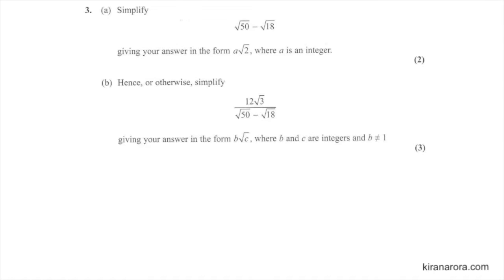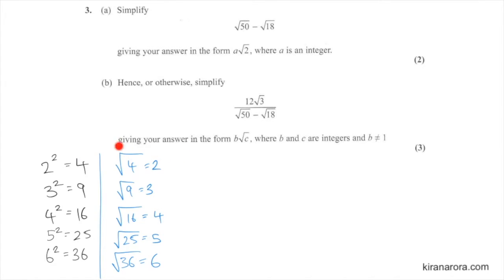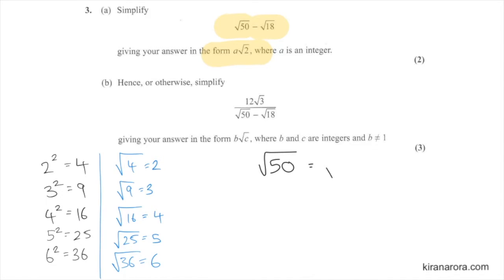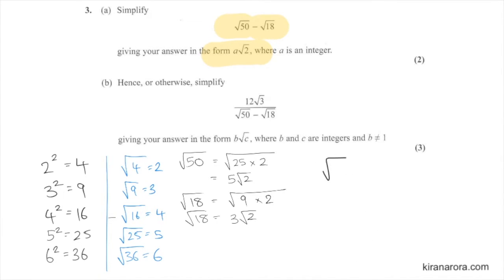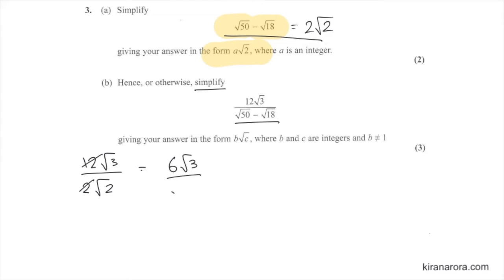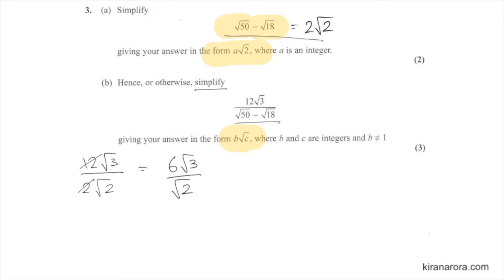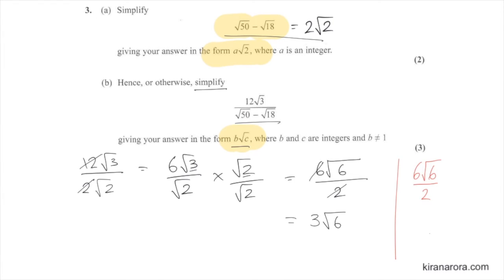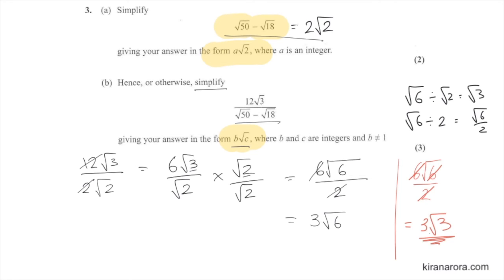Core 1 Edexcel May 2016 Q3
Question 3 from the C1 Summer 2016 paper for Edexcel. Surds